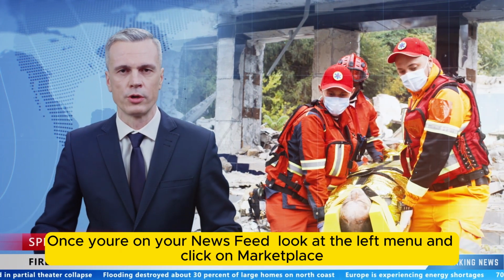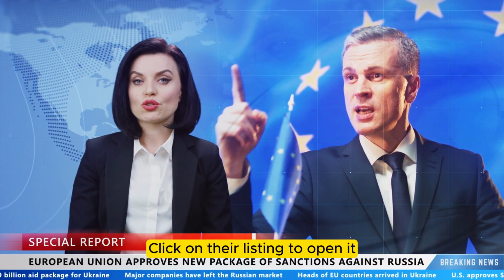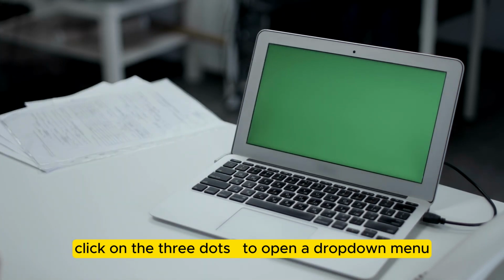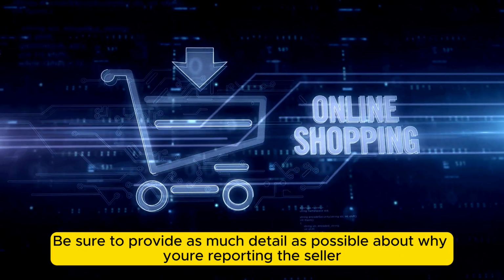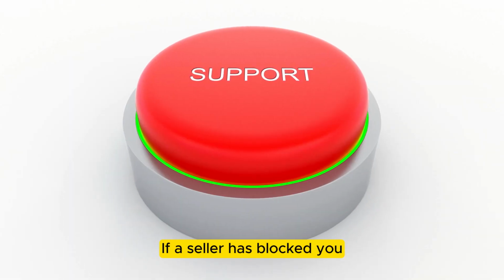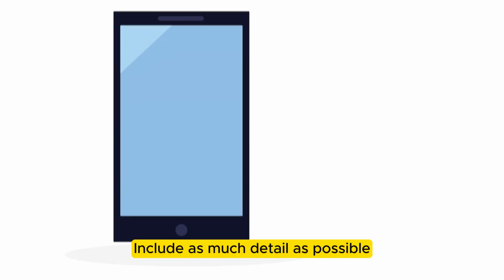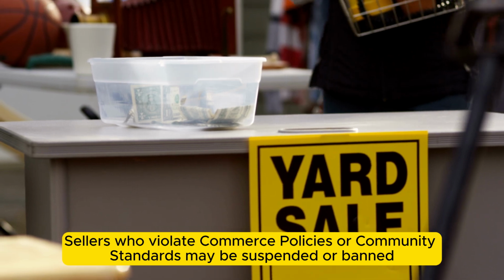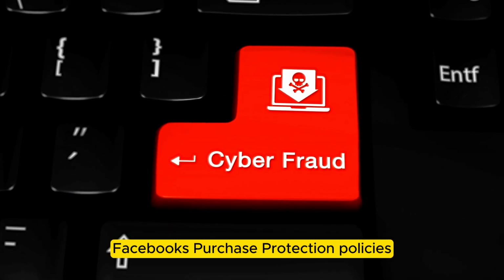I Reported Scammers on Facebook Marketplace.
How to Report a Seller on Facebook Marketplace in 2024?

In this video you'll learn how to report a seller on Facebook Marketplace if they violate Commerce Policies or Community Standards.

This step-by-step guide will walk you through the process, including what to do if a seller has blocked you. Ensure a safe and trustworthy buying experience on Facebook Marketplace by knowing your rights and how to take action against fraudulent activities.

We hope this video helps you navigate Facebook Marketplace with confidence. Have any questions or need more help? Until next time, happy shopping and stay safe online!

Abdun Noor Maruf
Founder & CEO